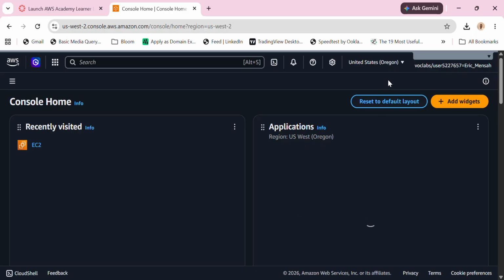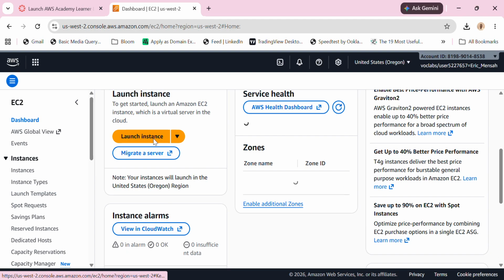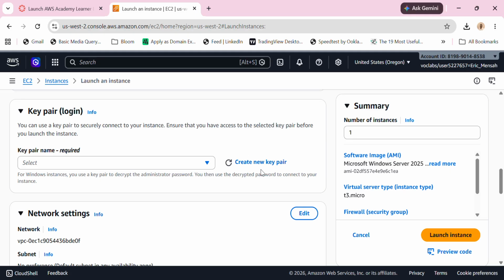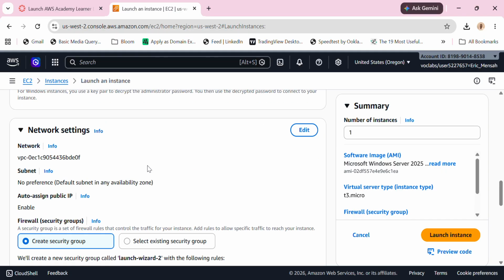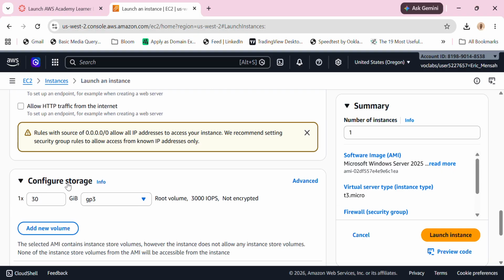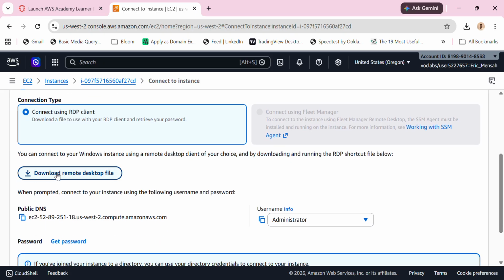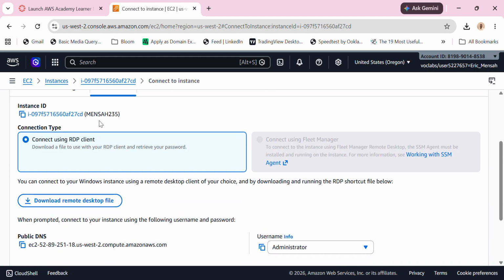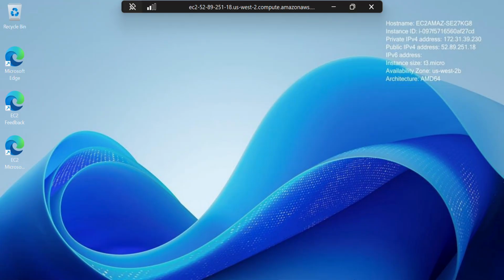Creating AWS instance for cloud service administration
In this video, I will walk you through the steps of creating a free virtual cloud service instance using AWS. Step by step process on creating and launching instance and connecting as well as downloading the remote desktop file for use.